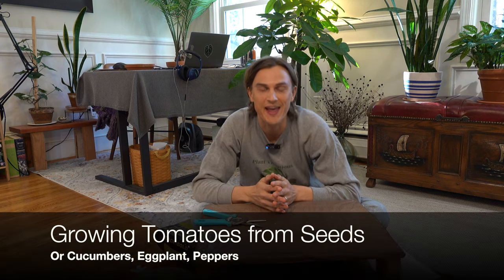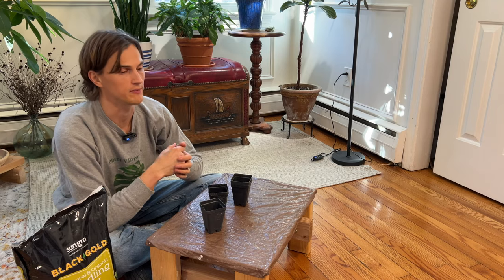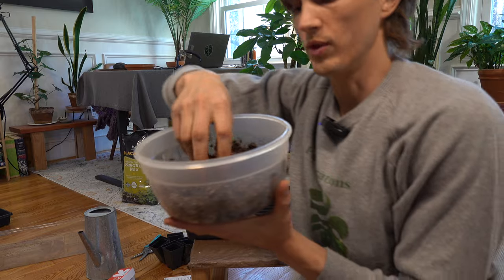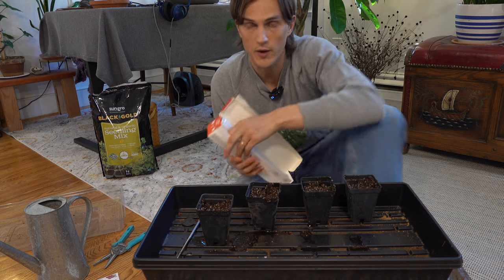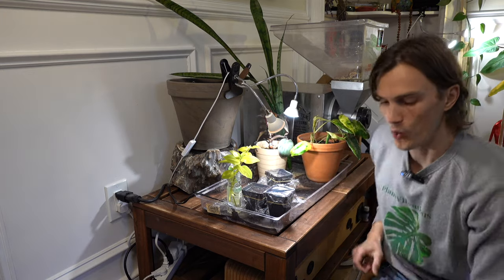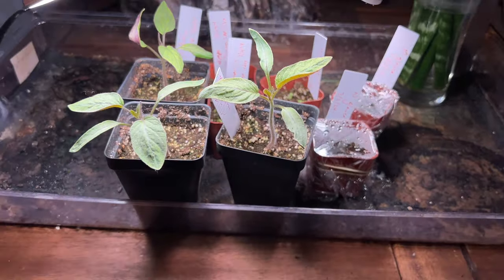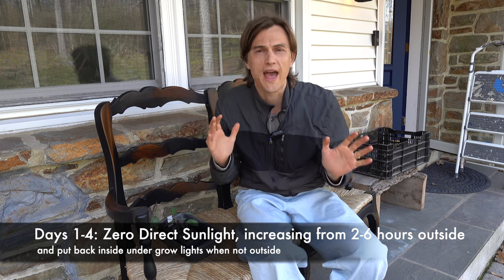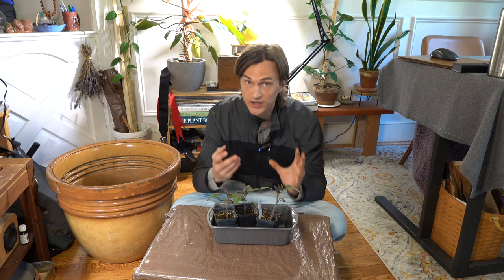How To Grow Tomatoes From Seed At Home ! Complete Instructions Step By Step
Are you ready to embark on a journey of homegrown goodness? Join us in this comprehensive guide as we take you through the step-by-step process of growing tomatoes from seed right in your home! Whether you're a gardening novice or a seasoned pro, this video has everything you need to successfully grow delicious tomatoes that you can enjoy all season long.

From selecting the perfect seeds to nurturing your plants through each growth stage, we'll cover it all in this informative and easy-to-follow tutorial. Join us as we demystify the art of tomato cultivation and empower you to cultivate a bountiful harvest right in your backyard or windowsill.

First, we'll start with the basics: selecting the right tomato variety for your growing conditions and preferences. With thousands of varieties to choose from, we'll help you narrow down your options and find the perfect tomato plant to suit your needs.

00:00 Introduction
01:14 How to grow tomatoes from seed at home
03:52 Complete instructions step by step
08:00 Tomato growing tips
11:36 Grow tomatoes from seed
14:21 Planting tomato seeds

Next, we'll guide you through the process of germinating your tomato seeds, providing helpful tips and tricks to ensure successful sprouting. From seed trays to soil preparation, we'll cover everything you need to know to give your seeds the best possible start.

Once your seeds have germinated, we'll walk you through the process of caring for your tomato seedlings as they grow into healthy, robust plants. From watering and fertilizing to providing adequate light and support, we'll share our top tips for nurturing your plants and maximizing their growth potential.

As your tomato plants mature, we'll cover important topics such as transplanting, pruning, and pest management to help you overcome common challenges and ensure a successful harvest. With our expert guidance, you'll have all the tools you need to grow tomatoes that are healthy, vibrant, and bursting with flavor.

So whether you're a gardening enthusiast looking to expand your skills or a beginner eager to try your hand at homegrown tomatoes for the first time, don't miss this invaluable tutorial. With our step-by-step instructions and expert tips, you'll be well on your way to growing delicious tomatoes that you can be proud of. Watch now and get ready to reap the rewards of your homegrown harvest!

Seedling Starter Mix
Growing Tray w/ Dome
Tomato Cage
Heat Mat
Grow Lights
More Garden Tools